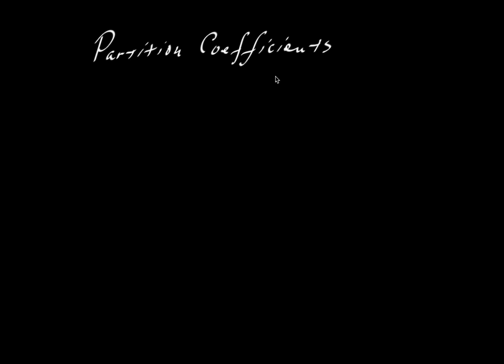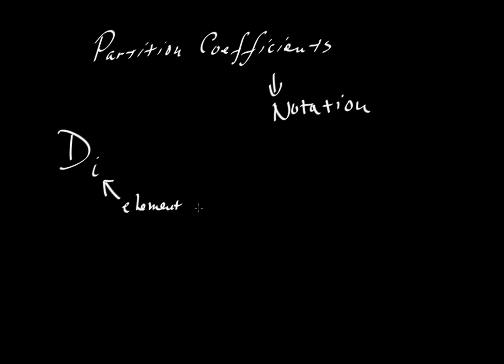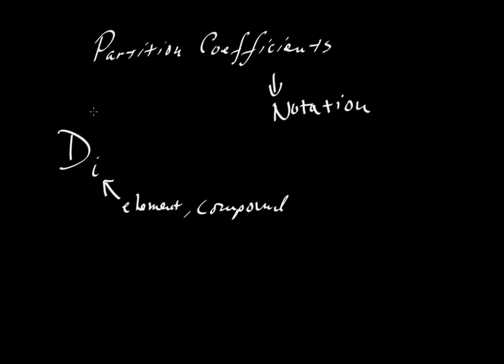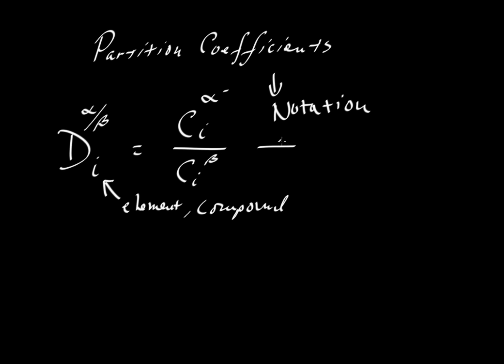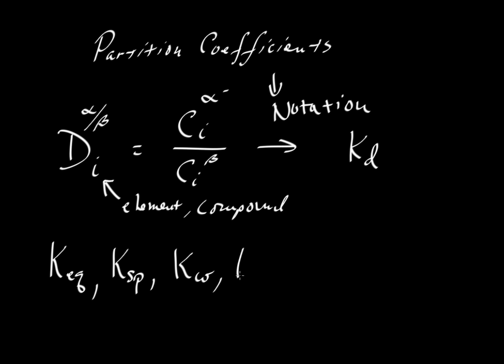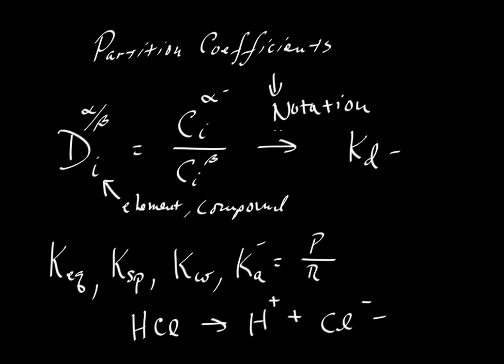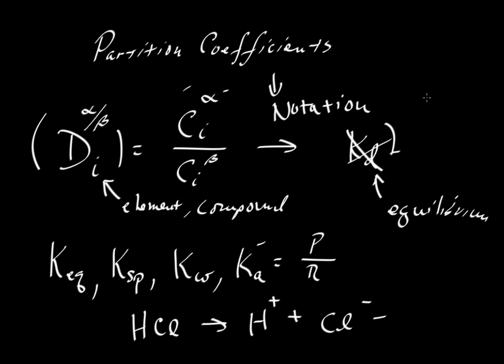Partition Coefficients 1: Notation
Introduces the notation that is used to describe partition coefficients (by Keith Putirka)